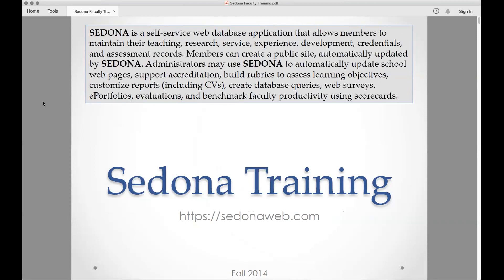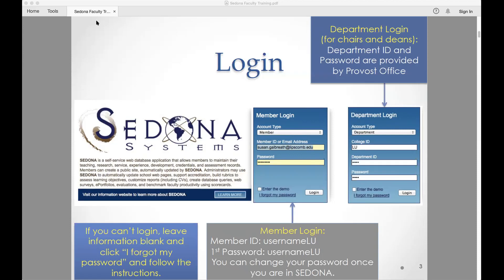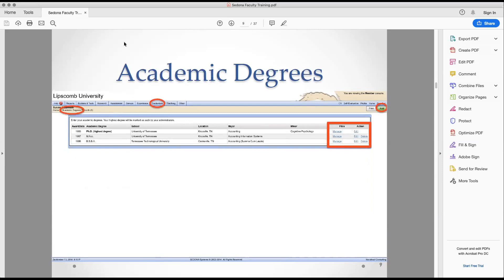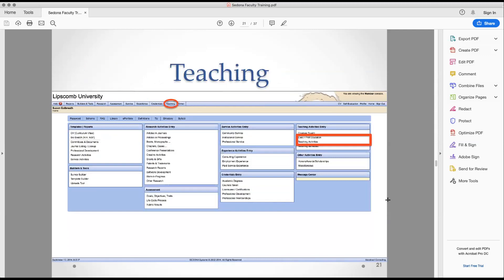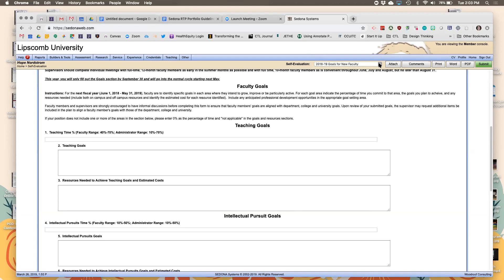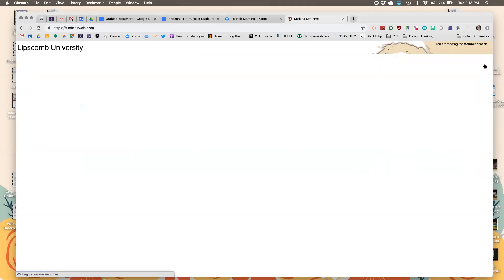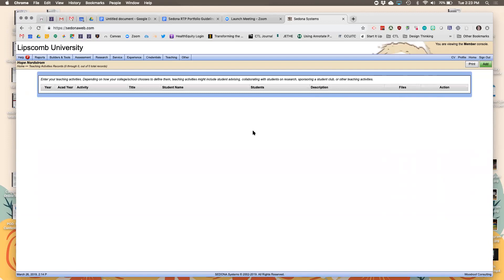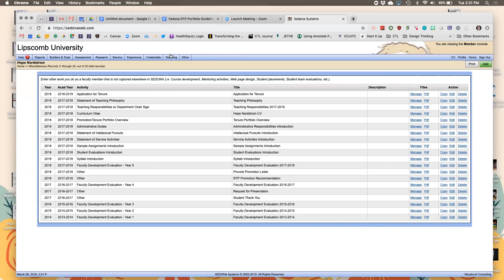Sedona Evaluation Training